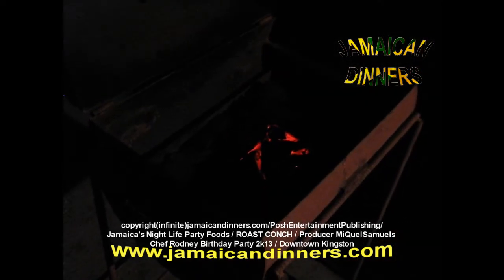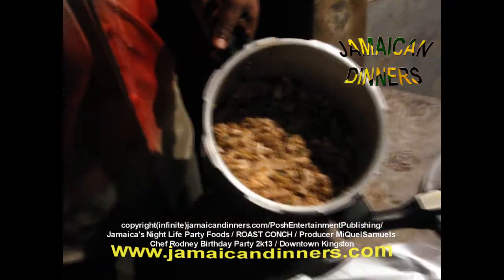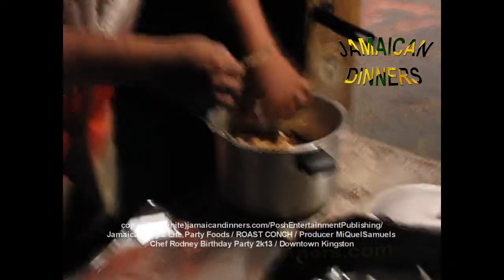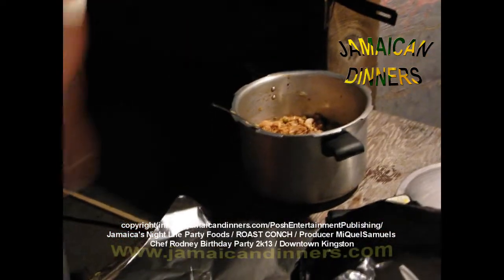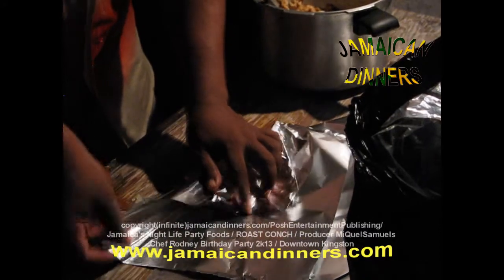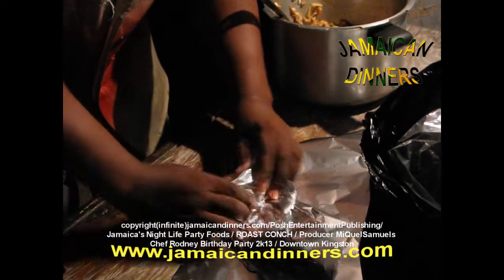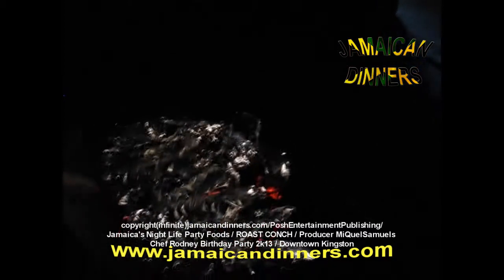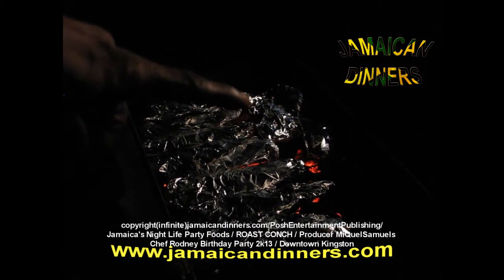Roast Conch (Rodney's Jamaican Birthday Party) Grilling part 2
Roast Conch (Rodney's Jamaican Birthday Party) Grilling